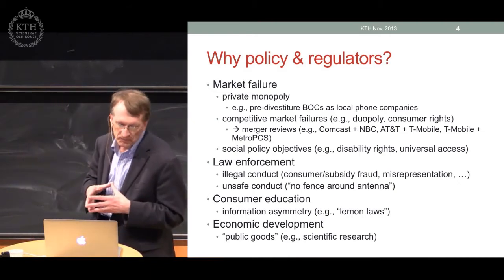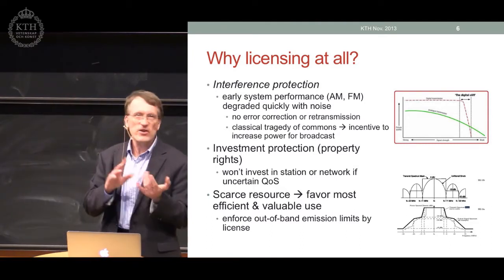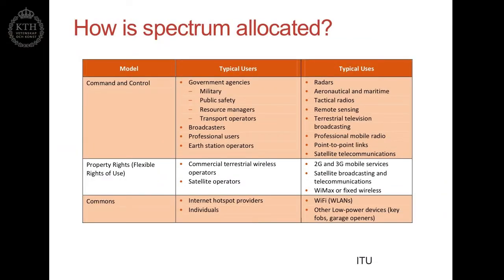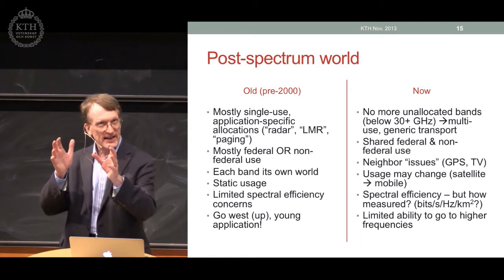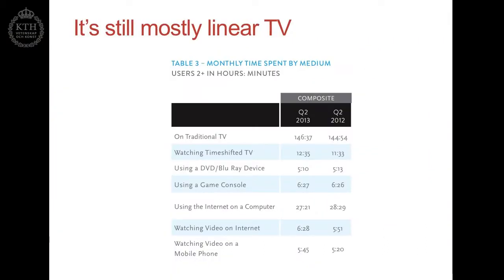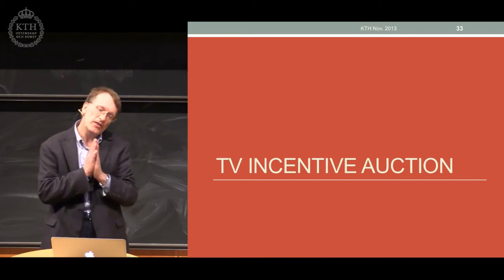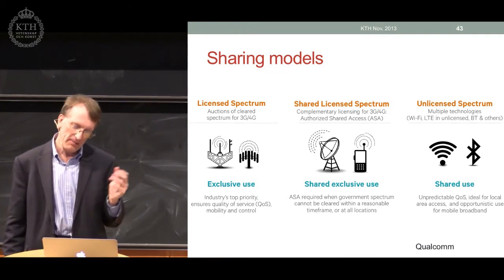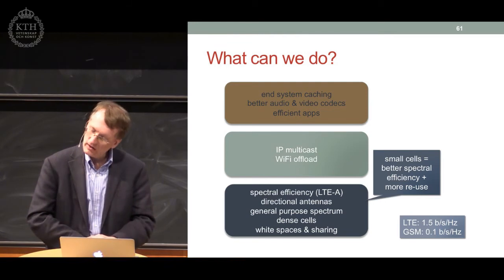Access Distinguished Lecture Series